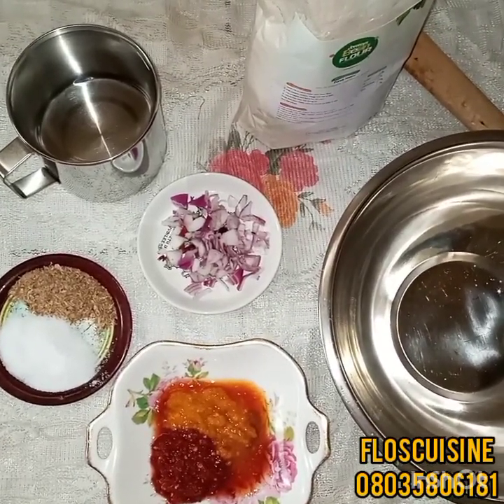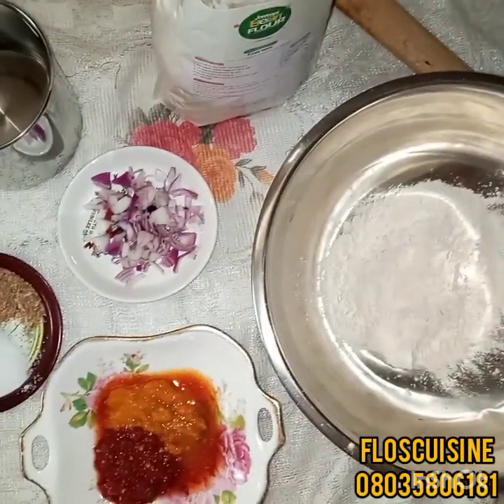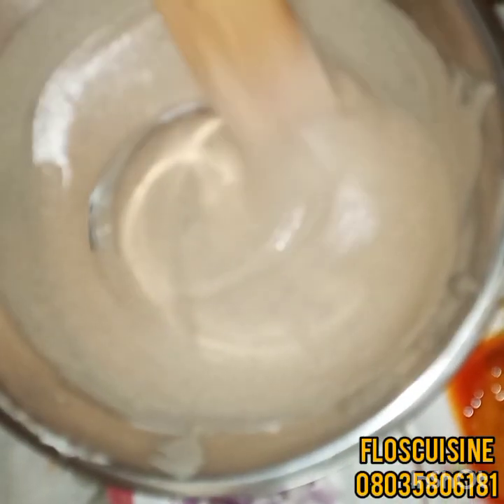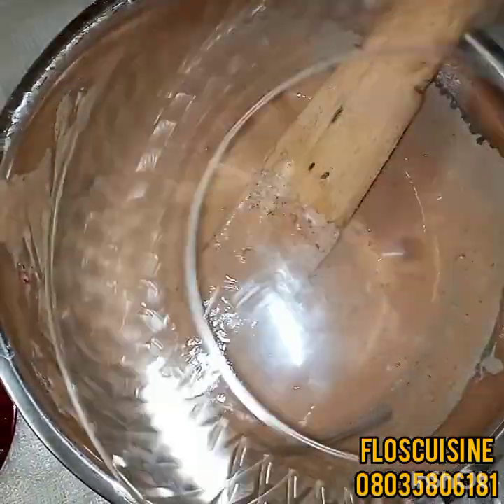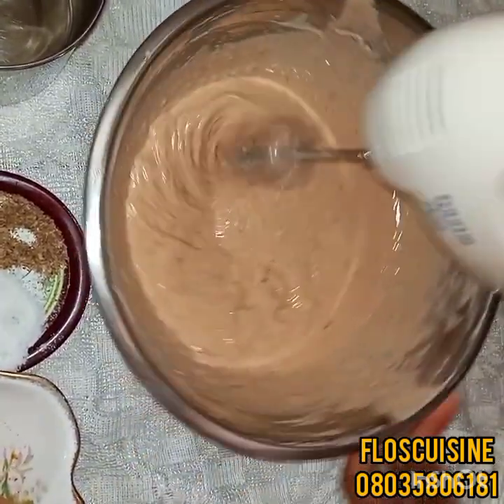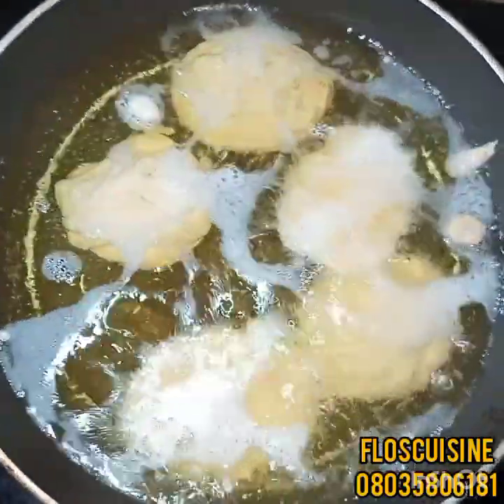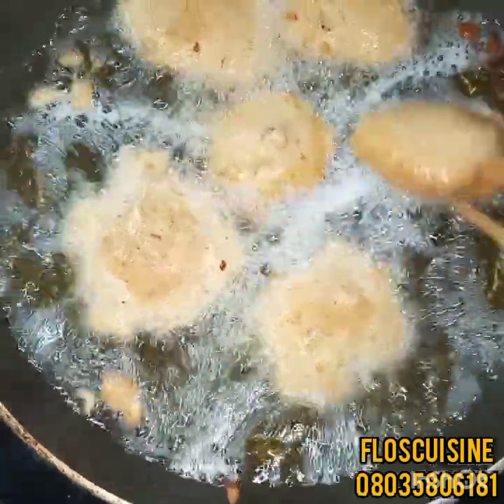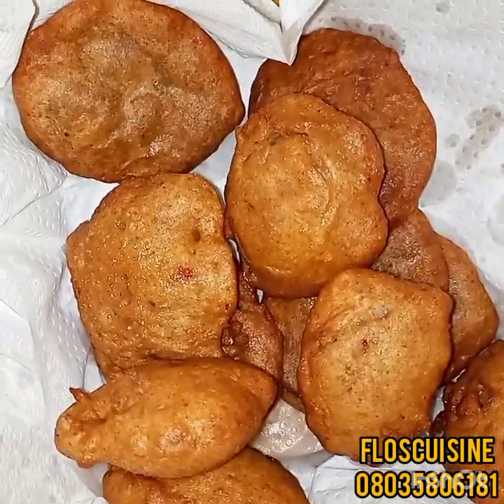Fluffy Akara with Bean Flour